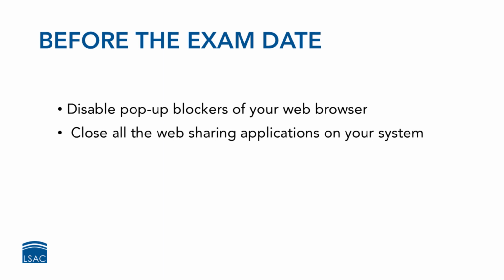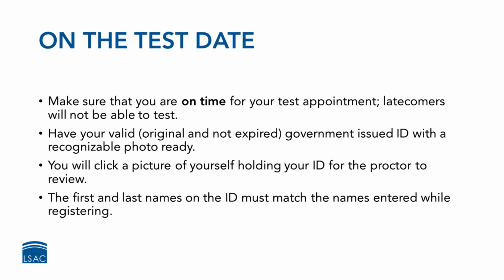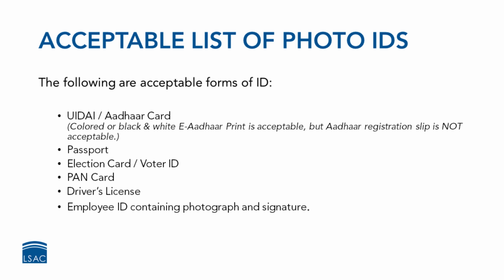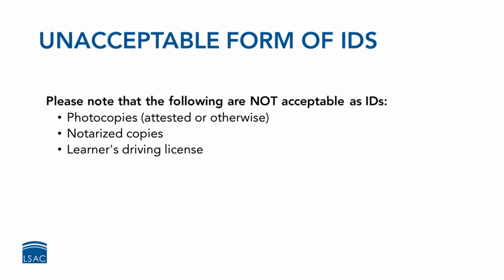LSAT—India : Do’s & Dont's before, during and after the exam!